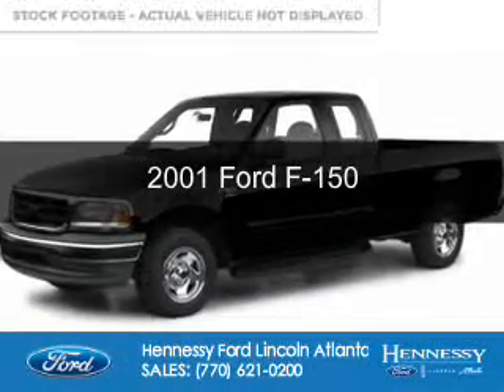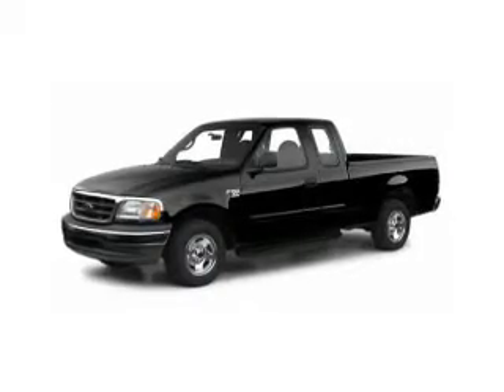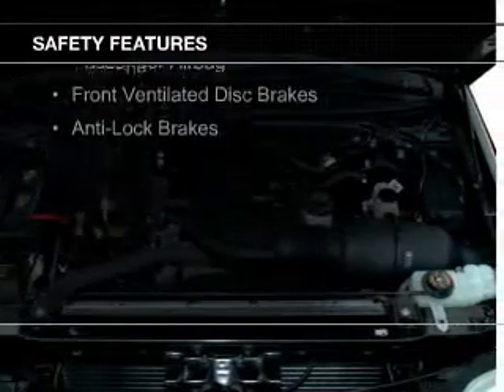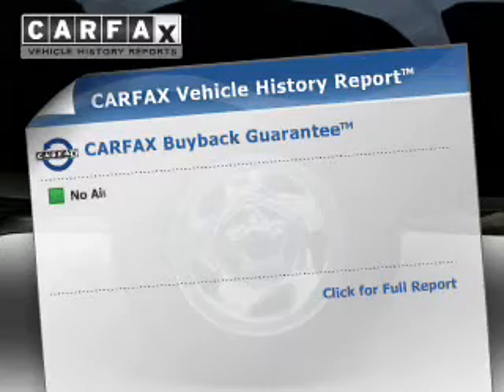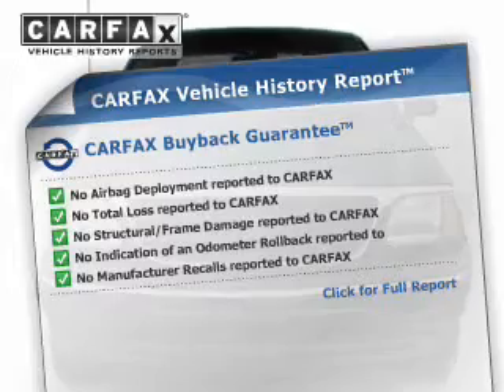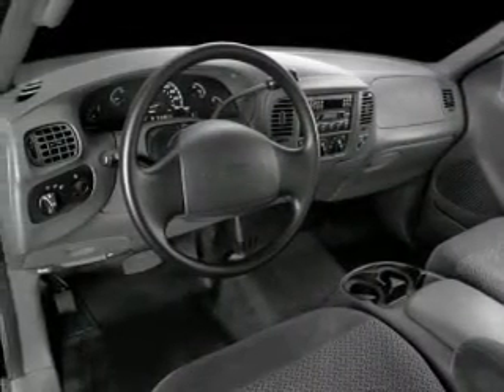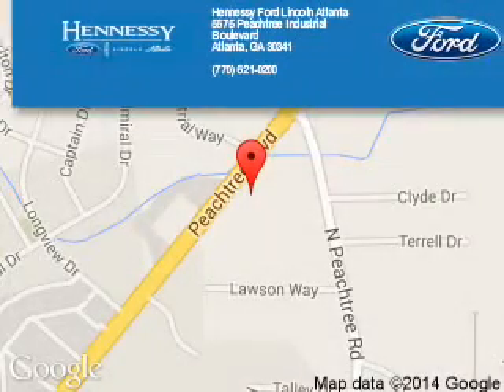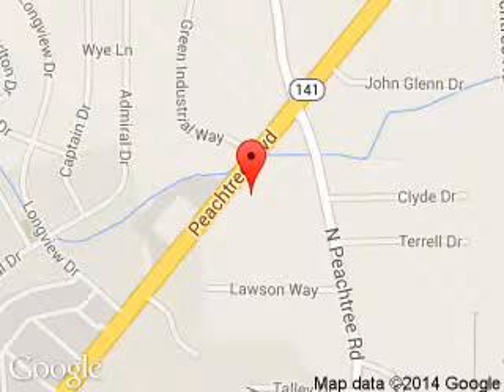2001 Ford F-150 - Atlanta GA